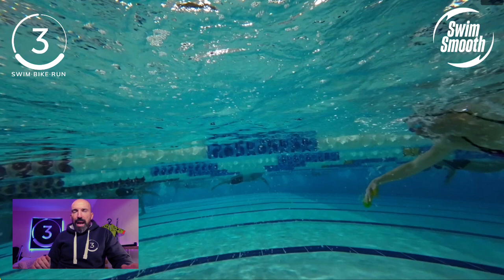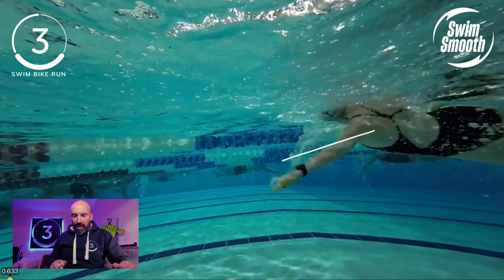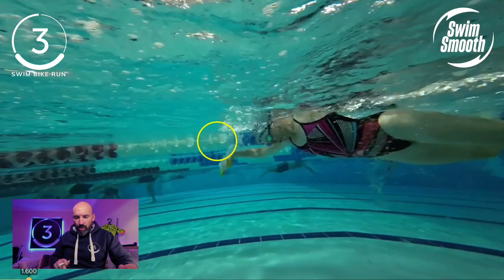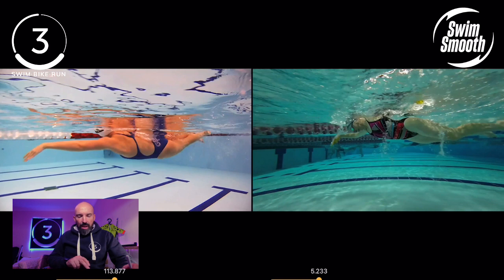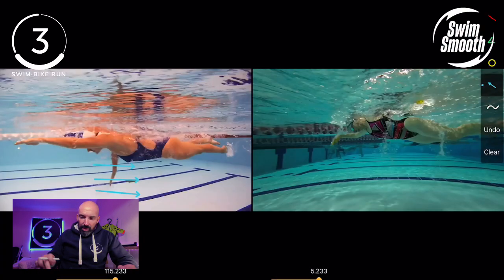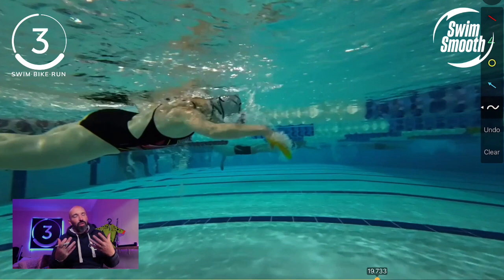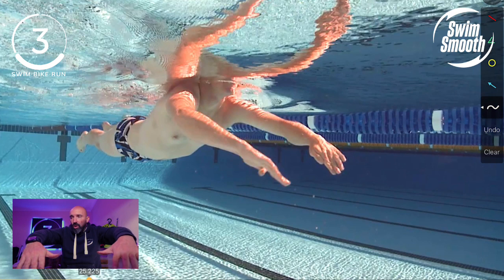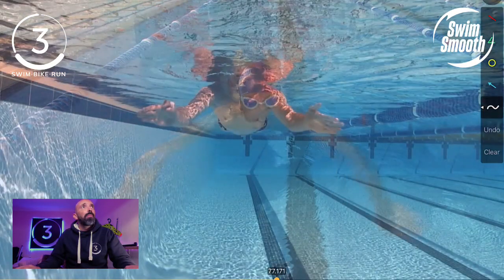The value of SWIM ANALYSIS! by Swim Smooth Certified Coach Dave Knight from Do3 Coaching do3.co.uk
This is a short and simple video analysis where we look at a clip we grabbed of one of our squad swimmers in Solihull. It gives an idea about the value of video analysis. Our full swim analysis service goes into more detail about the overall stroke (whereas this is focusing almost purely on one element of Pats catch).